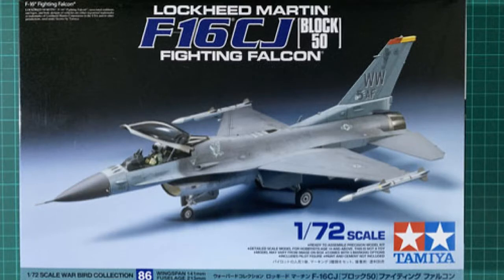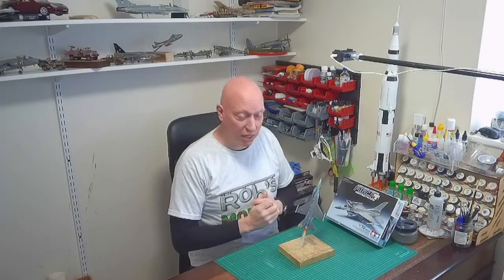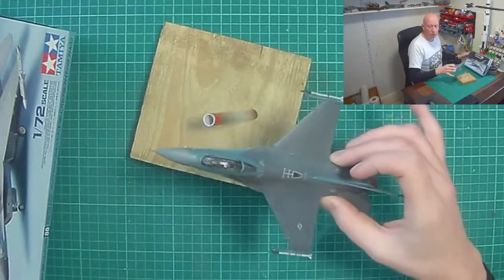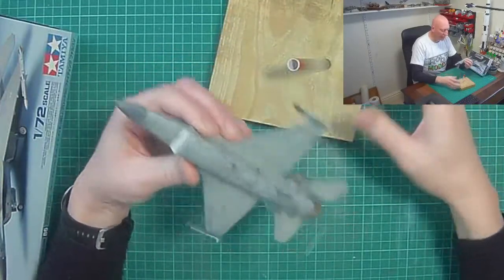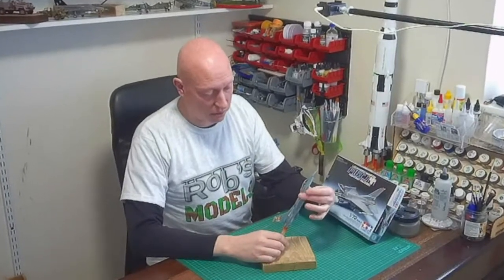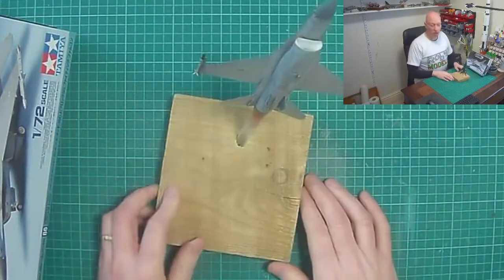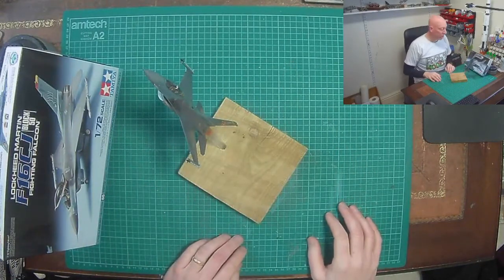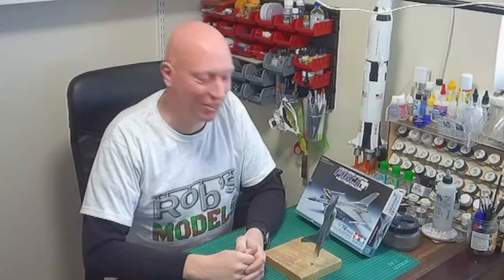Tamiya F-16CJ Block 50 Fighting Falcon 1/72 scale model - ref 60786 - Kit build and summary review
Following my build of of Tamiya's Lockheed Martin F-16CJ Block 50 Fighting Falcon 1/72 scale model (ref 60786) I now discuss the build process, summarise and the review the kit.

Unfortunately due to a mistake with the paint on my part (and the subsequent fix) much of the very fine recessed detail on the upper surfaces was lost.

However, a little extra weathering was done (which meant I couldn't go for the clean finish I had initially planned) it covered some errors and helped pull out some of the detail.

The underside was fine though, and the preshading showed nicely. I therefore thought it best to show off the underside more, and this meant displaying it in flight. Ideally this decision would have been made before the build, painting and weathering! ;-)

I got a clear 12mm acrylic tubing and applied orange, aluminium and white paint to the inside, and mounted it into a wooden base. This gives a more dynamic feel to the model, and looks interesting on the shelf. It definitely catches the eye.

Overall I recommend the kit and there is great detail which is very fine, and can only blame myself for messing up the paints with hasn't helped. But for the size it was quite expensive, and only a few pound cheaper than the 1/48 scale F-16CJ also available from Tamiya. Therefore, if you are looking to build an F-16 I'd suggest considering the 1/48 as the finer details will be able to take a wash better once it has received primer, pre-shading, paint and gloss coats.